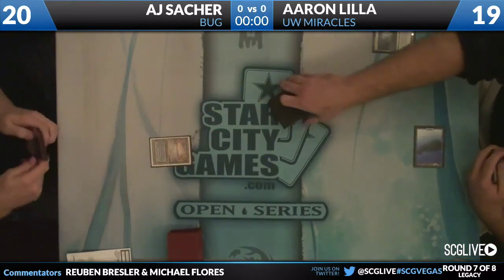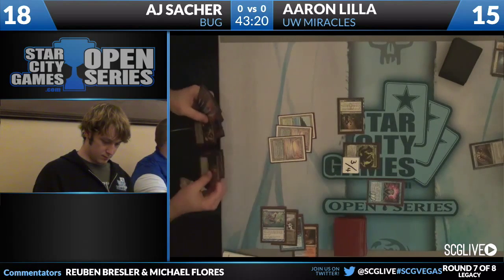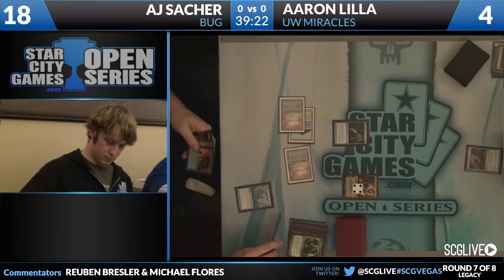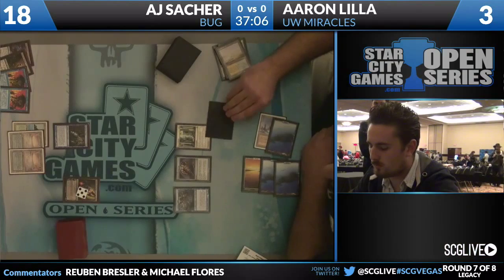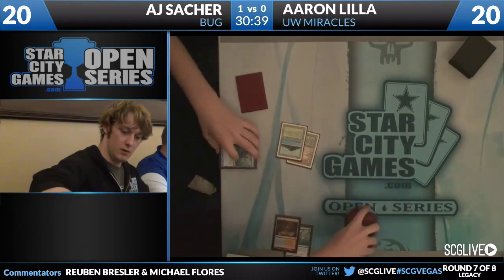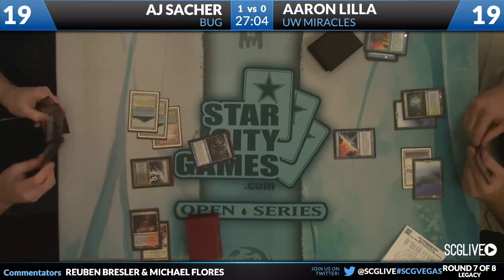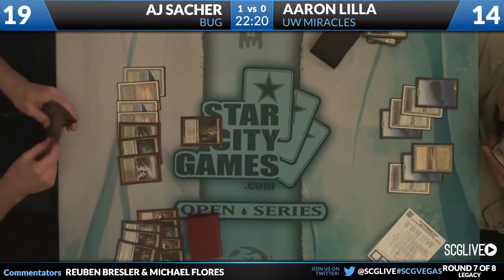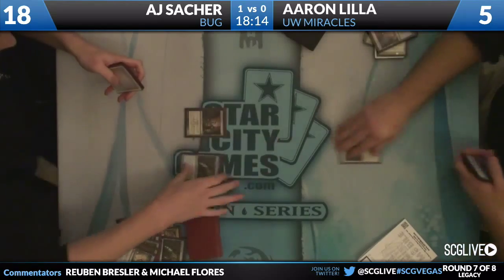SCGVEGAS - 2012 - Legacy - Round 7 - AJ Sacher vs Aaron Lilla